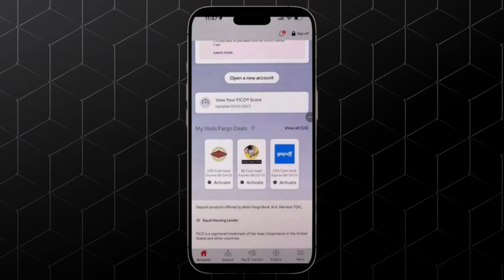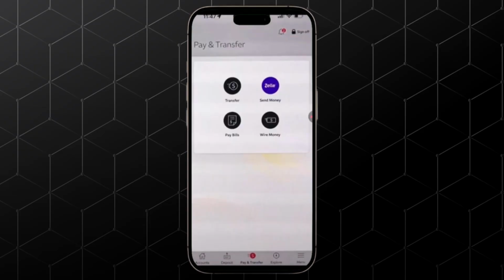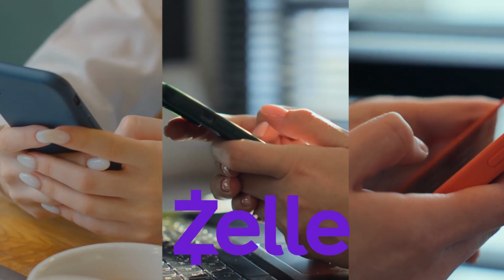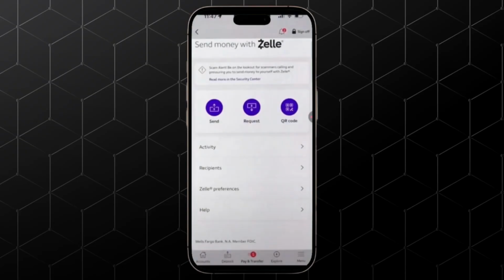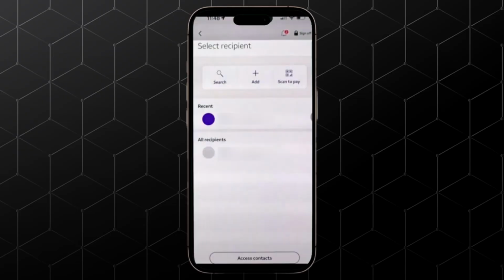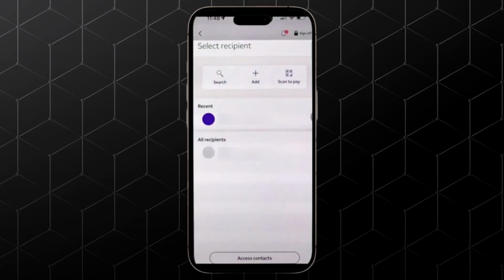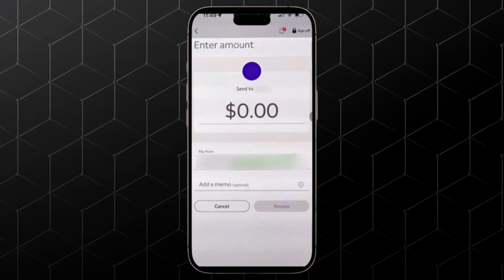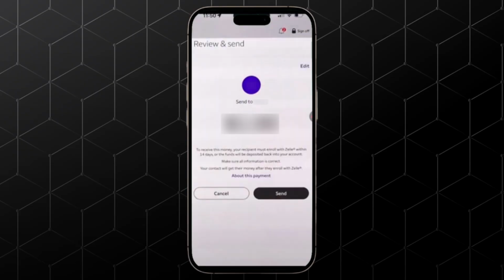How to Set Up Zelle with Wells Fargo App 2026 (Activate Zelle on Wells Fargo App) ✅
Want to know how to set up Zelle with the Wells Fargo app in 2026? This step-by-step guide shows you how to activate Zelle, link your bank account, and start sending or receiving money instantly using the Wells Fargo mobile app. Perfect for beginners who want a fast, secure, and convenient way to transfer money.